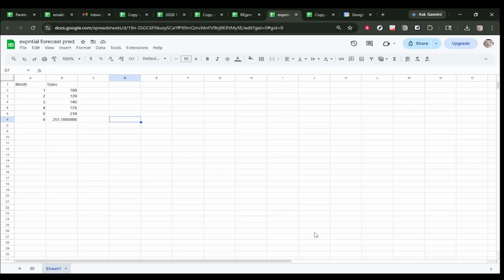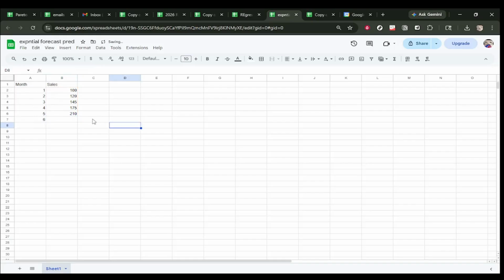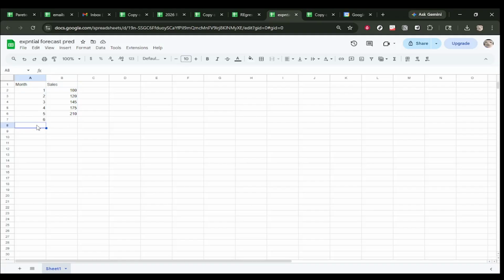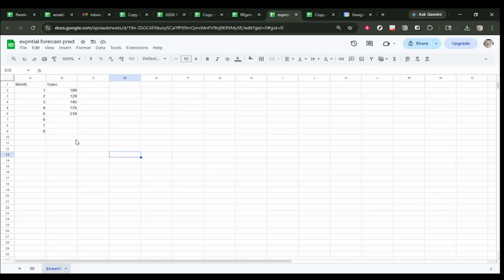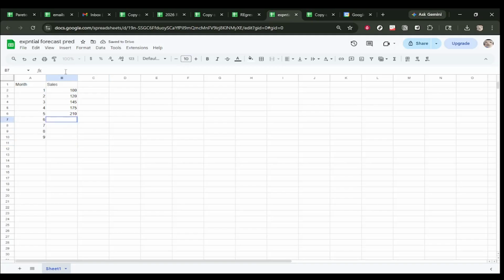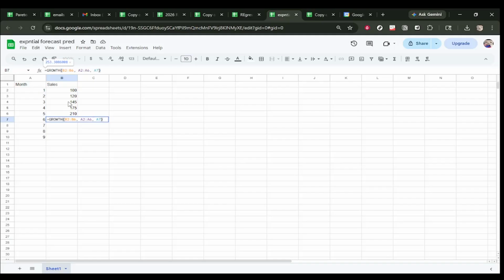How To Do Exponential Forecast Prediction In Google Sheets [2026 Guide]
In today's video we cover: How To Do Exponential Forecast Prediction In Google Sheets, Google Sheets Exponential Forecast, Google Sheets, Google Workspace, Data Forecasting, Exponential Growth, Trend Analysis, Google Sheets Tutorial, Predictive Modeling, Growth Forecasting, Data Analytics, Spreadsheet Forecasting, Business Intelligence, Statistical Analysis, Future Projections

-Google Drive
-Google Meets
-Google Sheets
-Google Chrome
-Google Forms
-Google Gmail